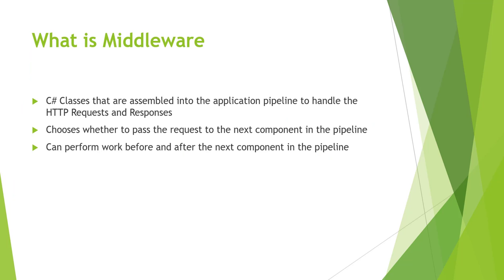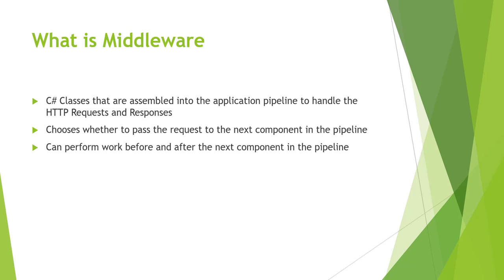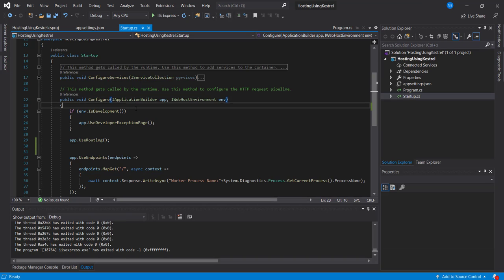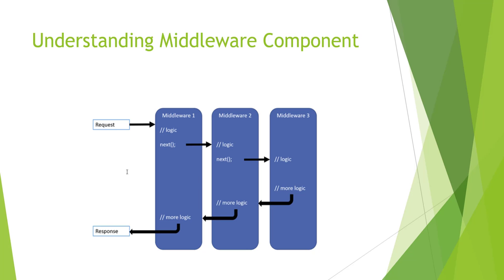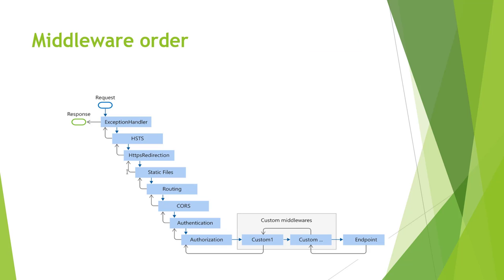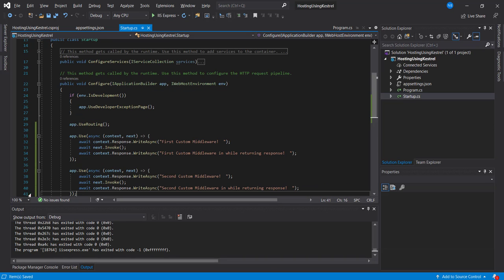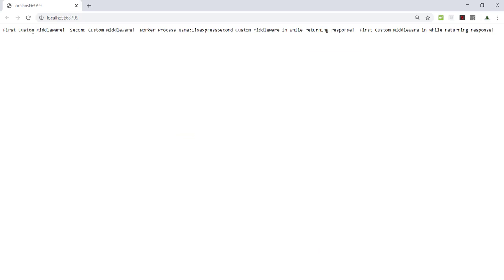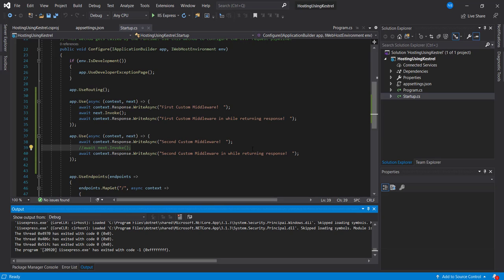Middleware Dot Net Core Application | Dot Net Core Tutorial | ITEdu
In this course we will discuss all the basic, intermediate and advanced ASP.NET core concepts that help you build, data driven web applications. By the end of this course you will be able to perform all the CRUD operations i.e Create, Read, Update and Delete using SQL Server as our database and using Entity Framework. We will be using MVC Razor Views.